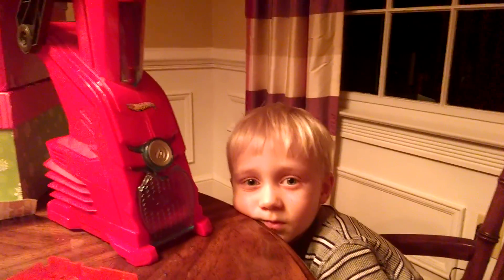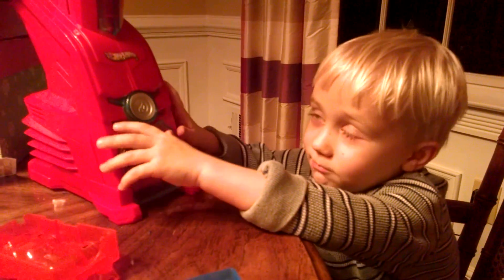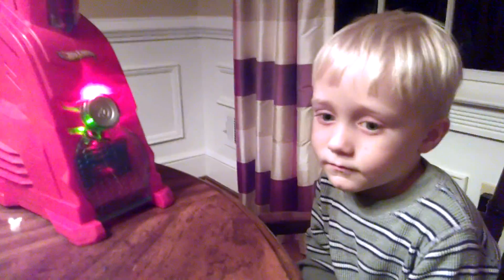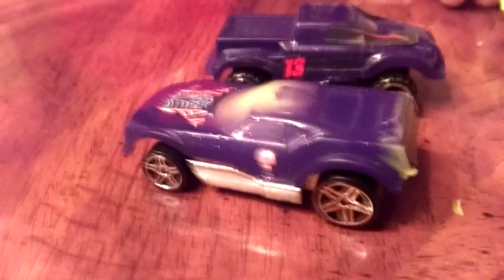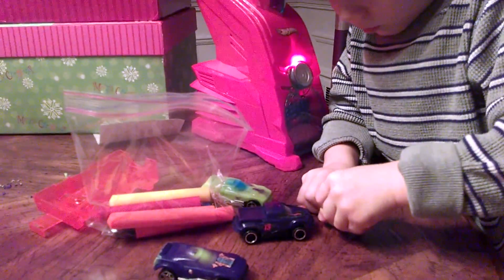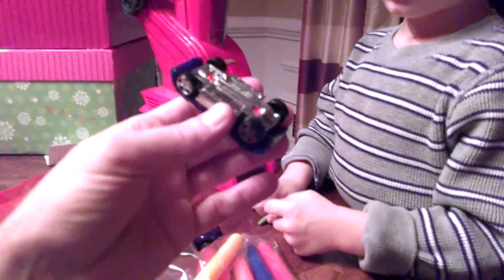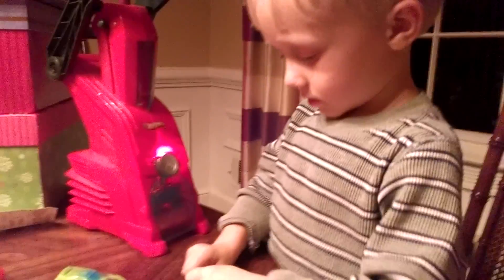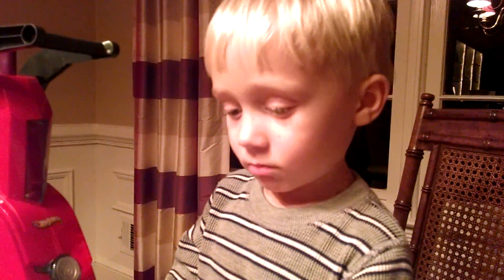Miles' Hot Wheel Car Maker Workshop Video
Miles tell you about the new Hot Wheel Car Maker Workshop and how it works.